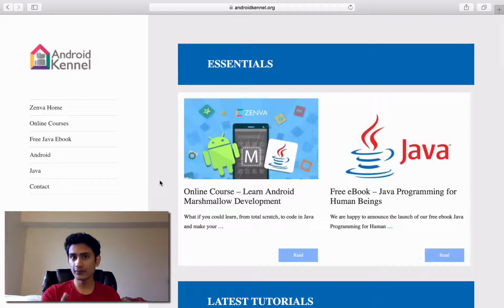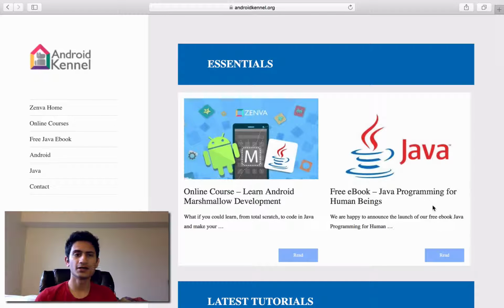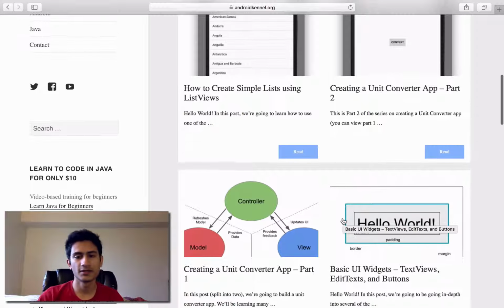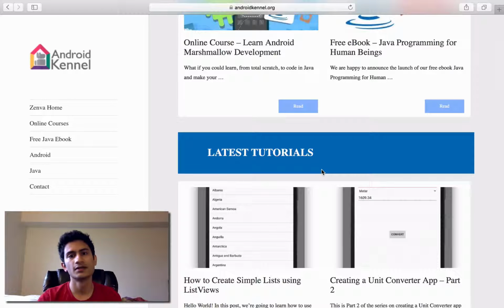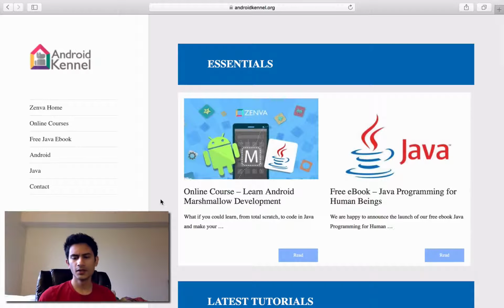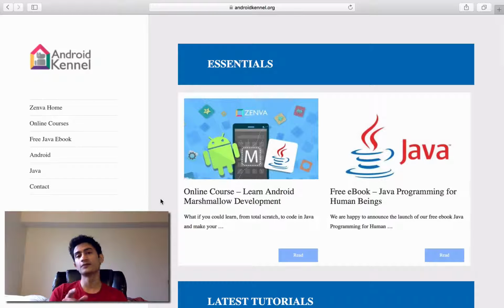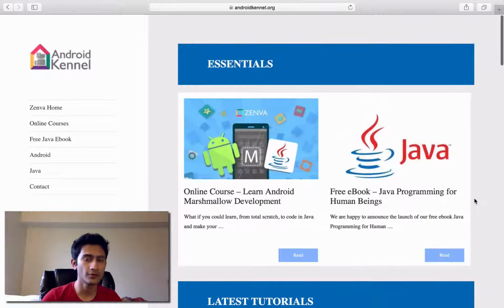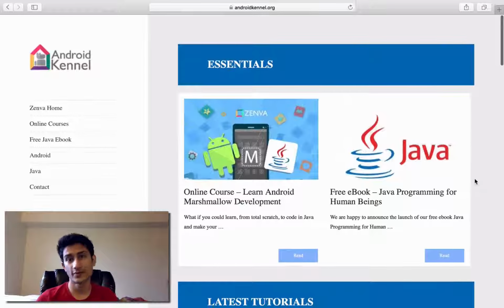Android Kennel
In collaboration with Zenva founder Pablo Navarro, we're super excited about our new website chock-full of Android: androidkennel.org

Every week, we have a new blog post/tutorial that covers Android topics like UI, APIs, and design patterns.

Don't know Android? We have plenty of beginners tutorials.
Don't know Java? We have a FREE Java eBook: Java Programming for Human Beings that will get you up to speed!

Be sure to check out androidkennel.org every week for new blog and tutorial posts!